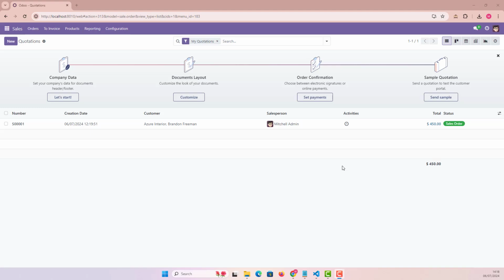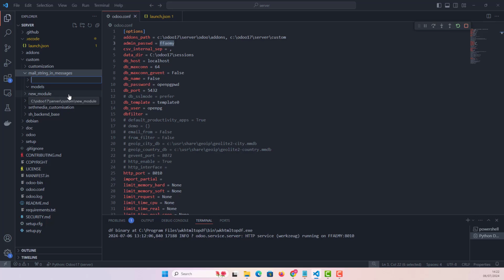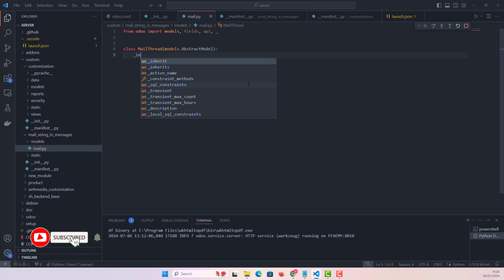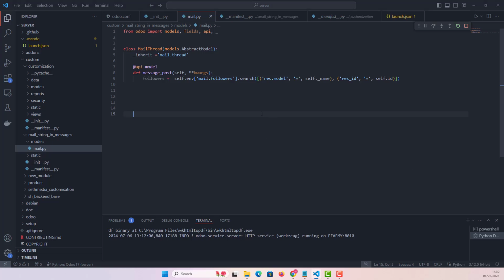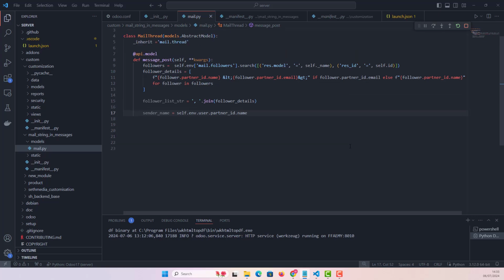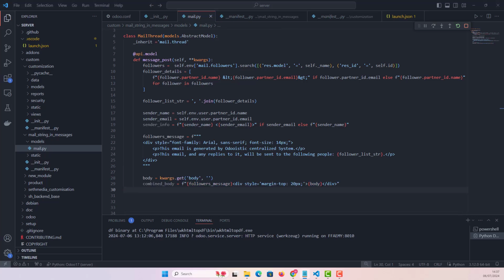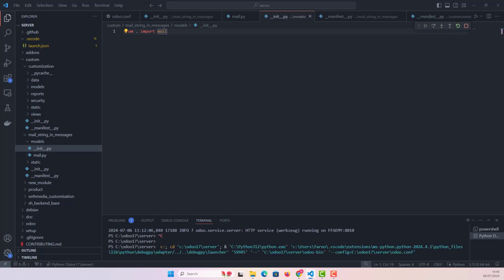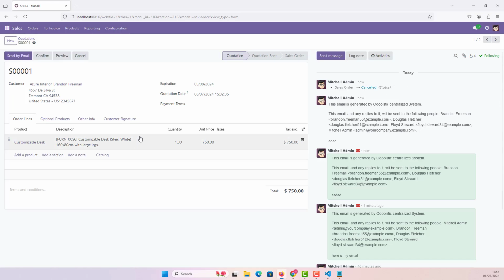Odoo Email Customization: Adding Custom Strings to Chatter Messages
In this tutorial, we'll guide you through the process of customizing Odoo's email functionality to include a custom string when sending messages from the Chatter. This is particularly useful for keeping your followers informed about who else is receiving the email, ensuring transparent communication within your organization.

--How to extend Odoo's MailThread model to customize email messages.
--How to add follower details to your email body.
--How to ensure your customization only applies to messages sent from the     Chatter and not other automated emails.